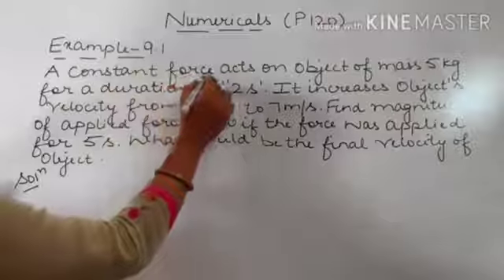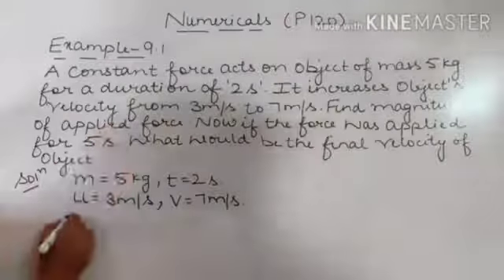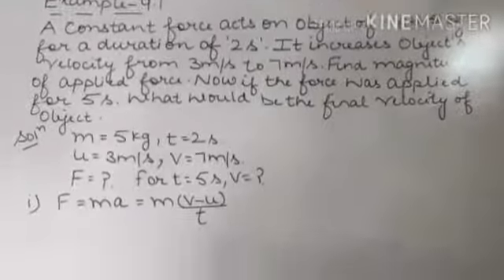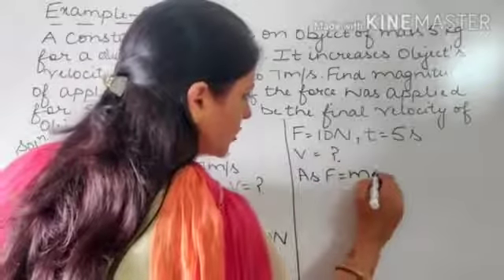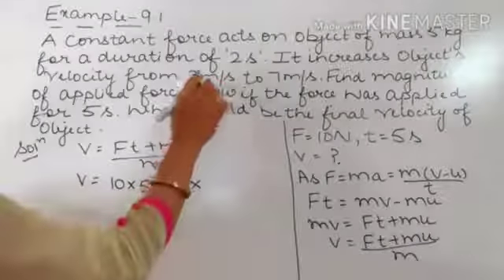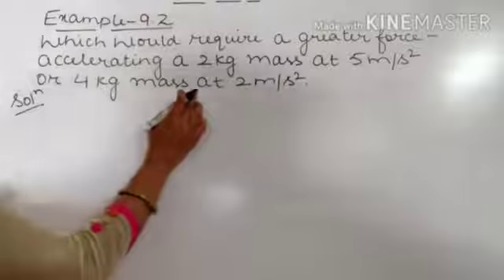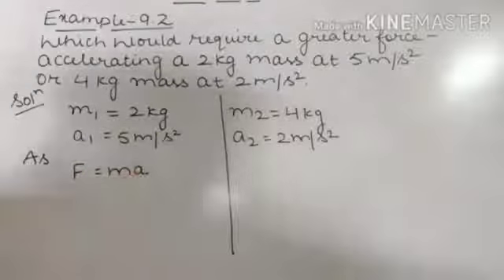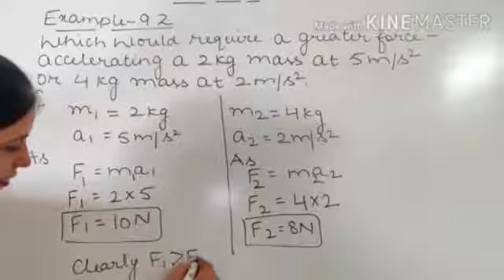Class IX - Force and Laws of Motion (Module 5a)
NCERT Numericals